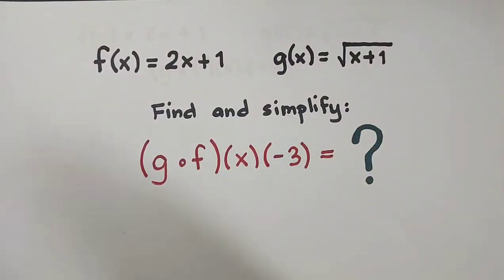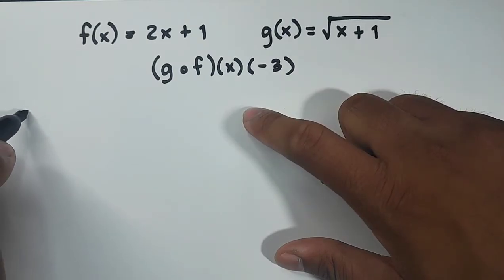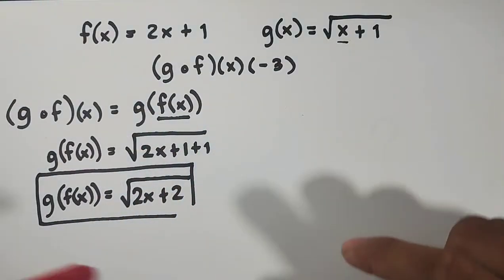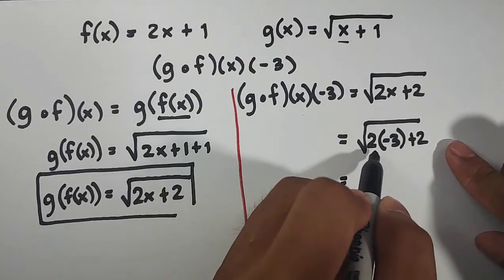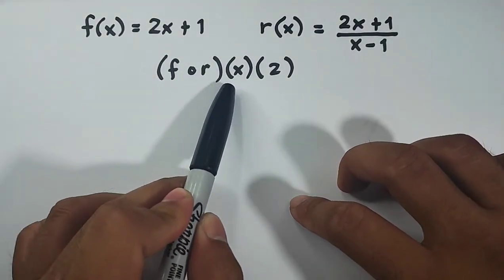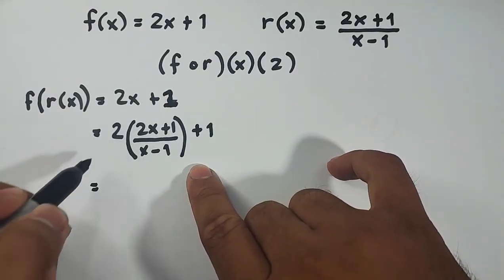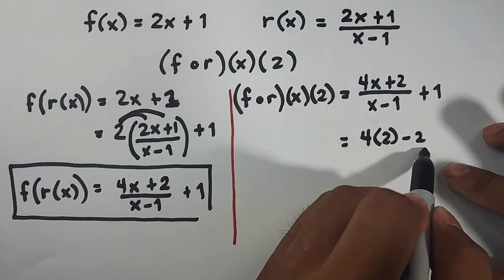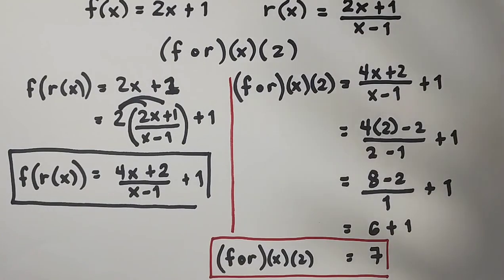Composition of Function - General Mathematics - Grade 11